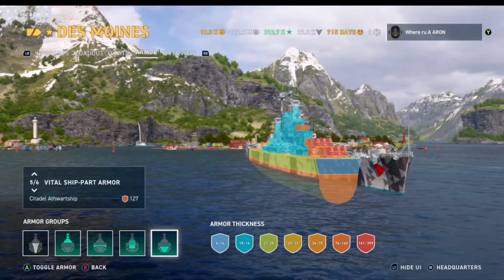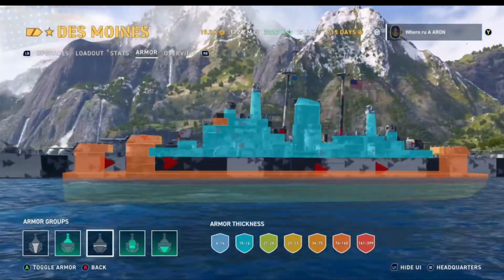Hear me out...WG doesn't know how to nerf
WATCH THE WHOLE THING FIRST